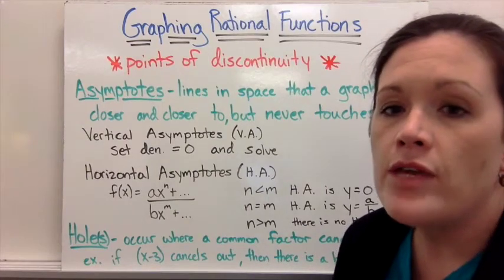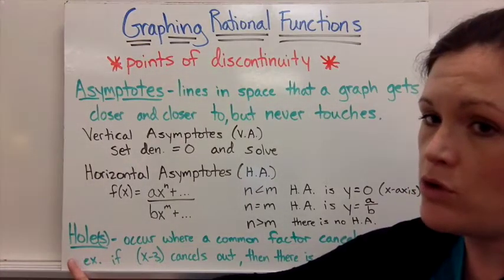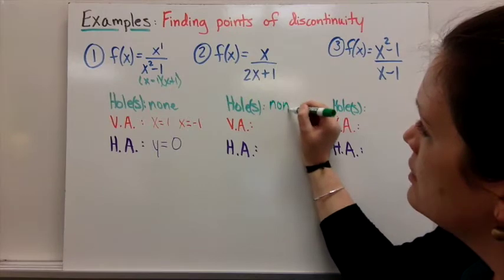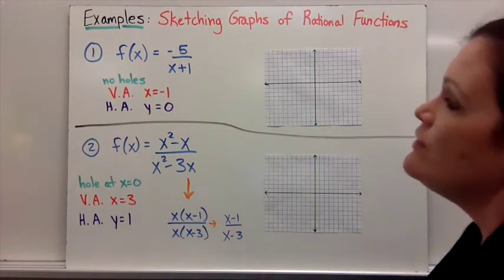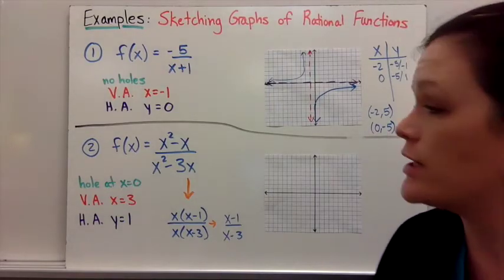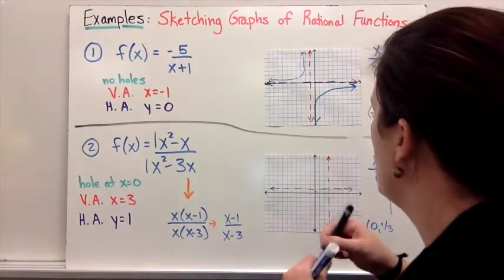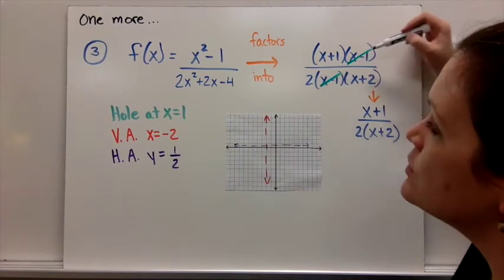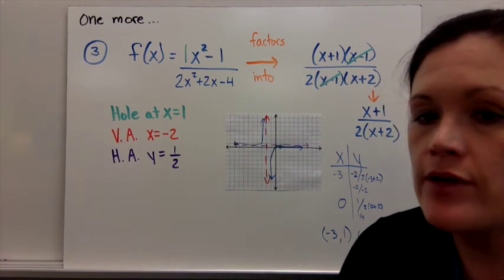Graphing Rational Functions